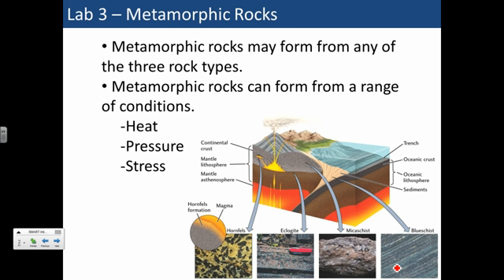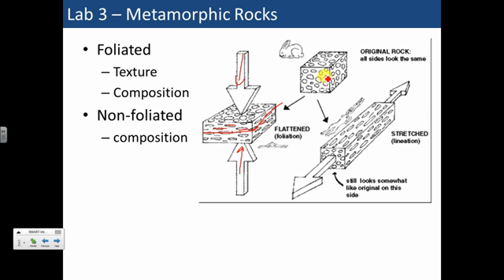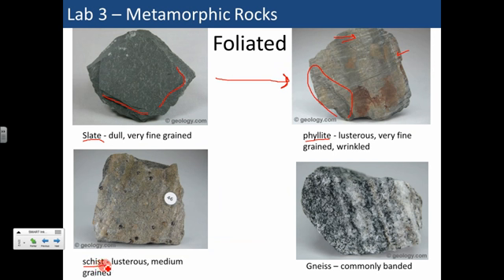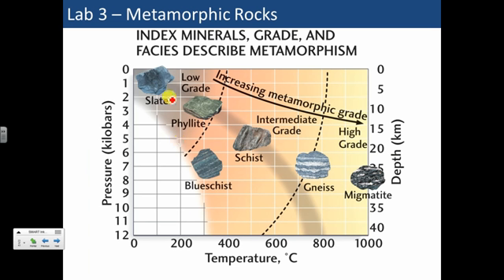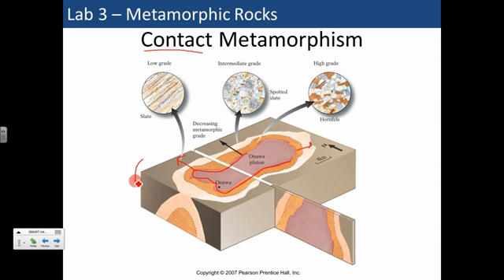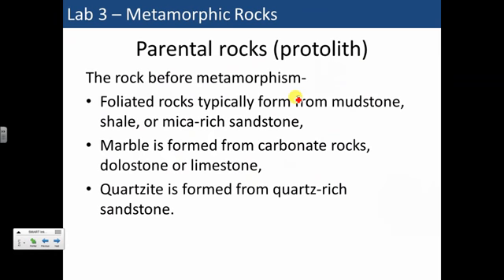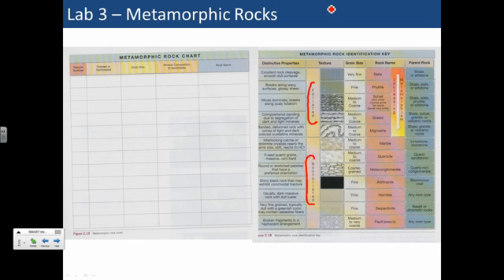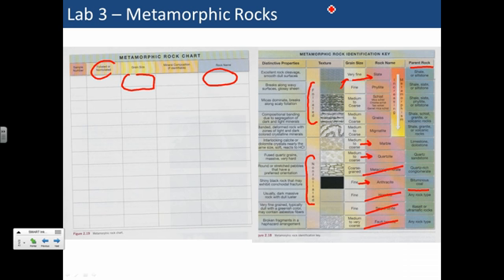Metamorphic Rock Identification